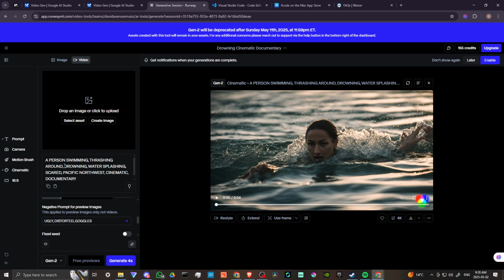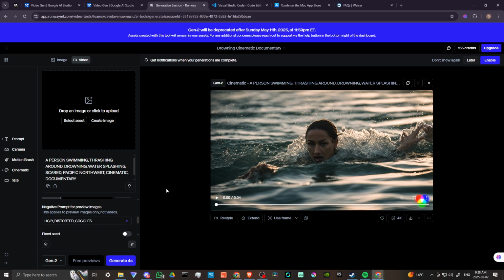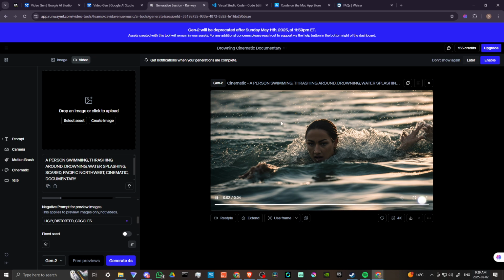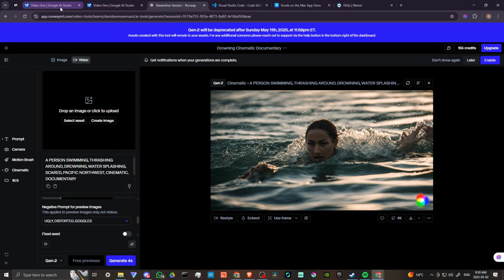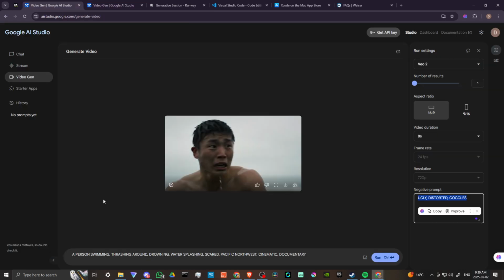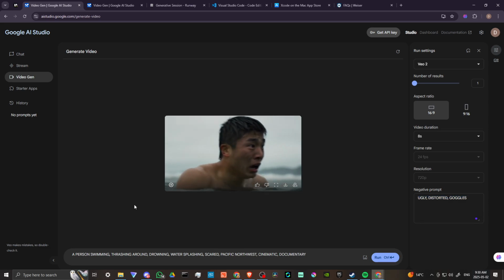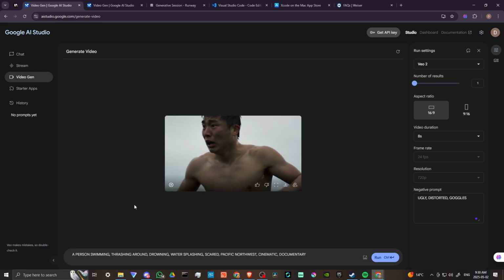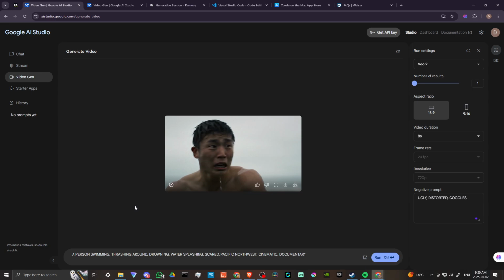Google Veo 2 vs Runway - Which Ai Generator Is Better? (2025)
Discover how Google Veo 2 stacks up against Runway in this quick breakdown of both AI video tools.